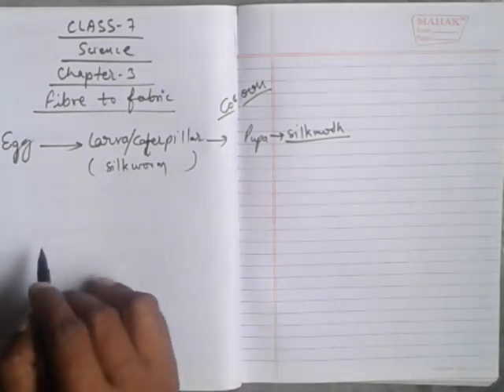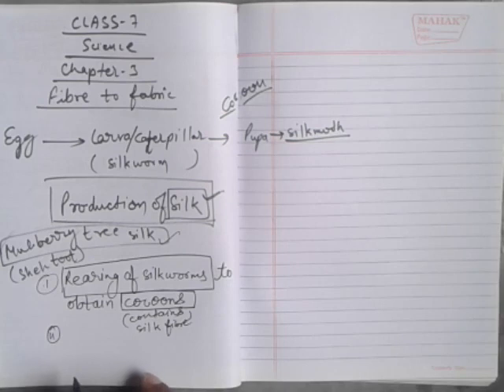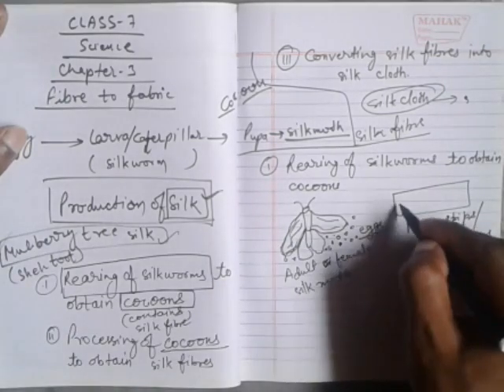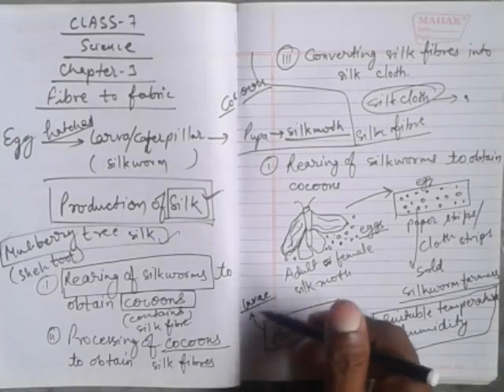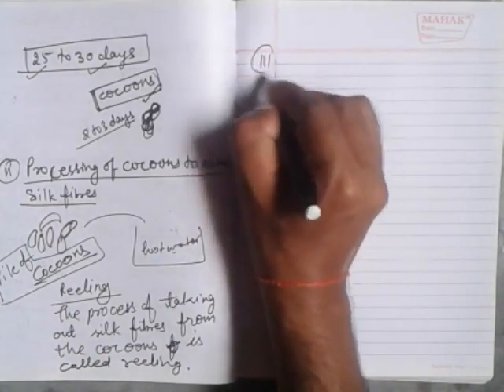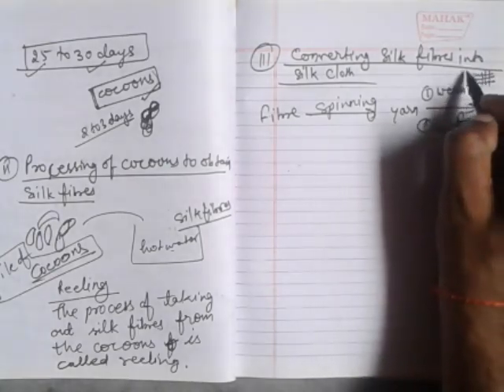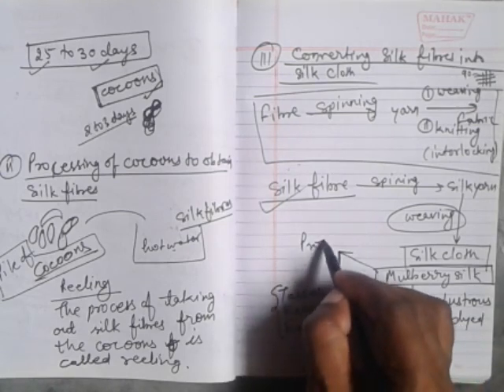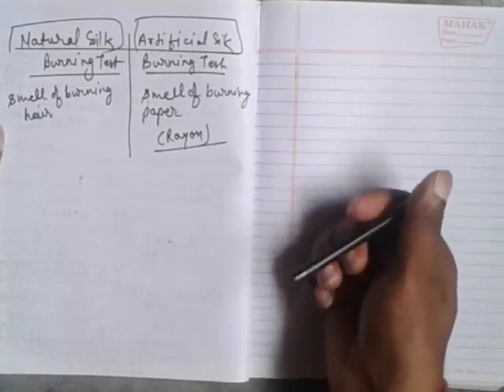Class 7 Science chapter 3 Fibre to Fabric